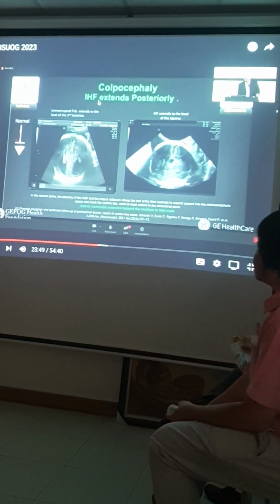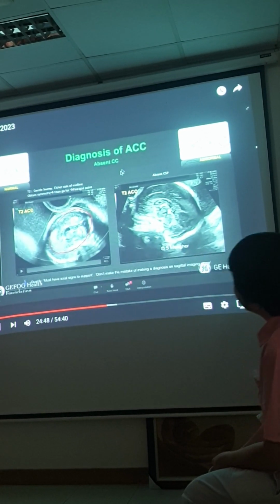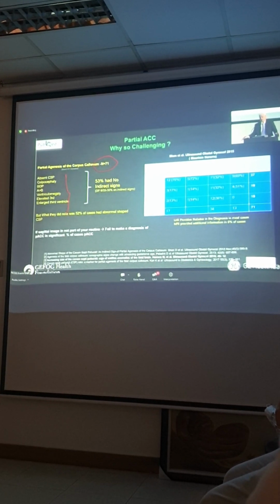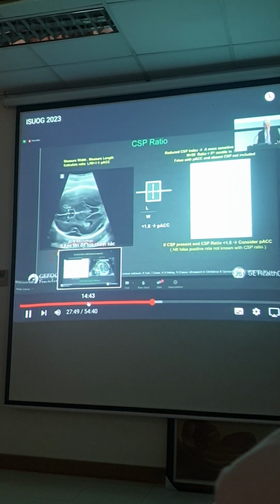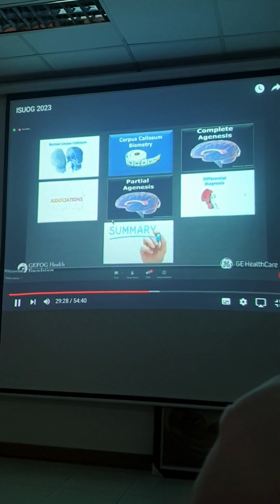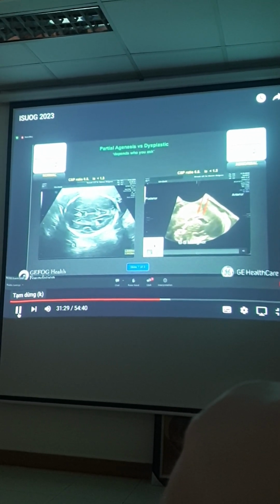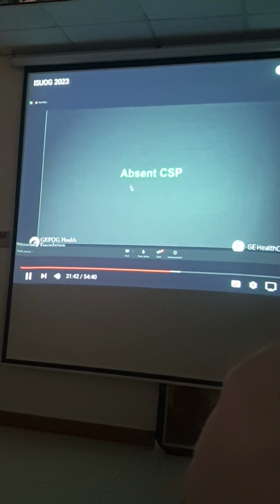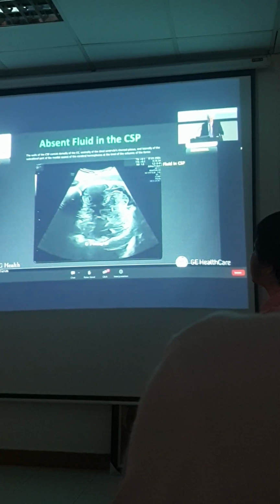Bất sản thể chai 5/10 p2